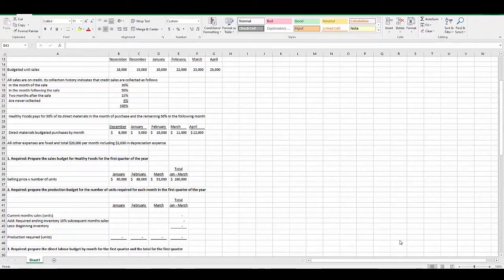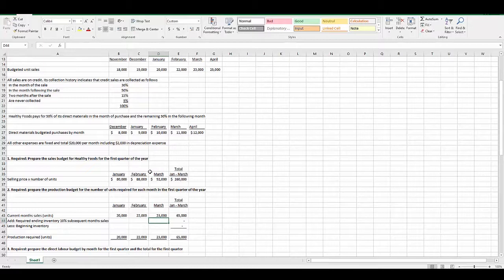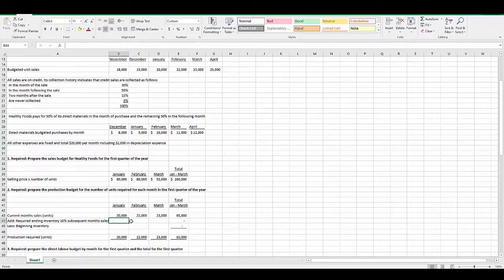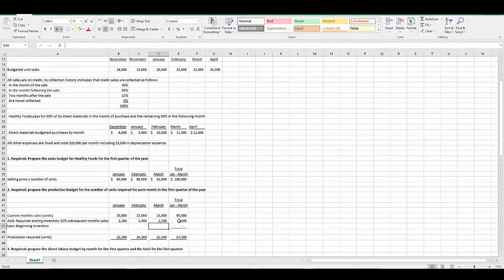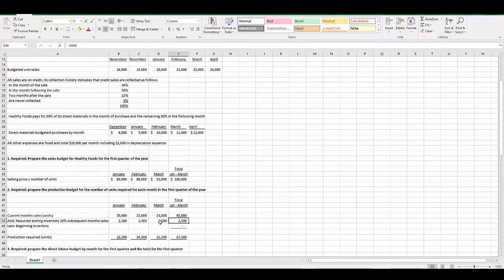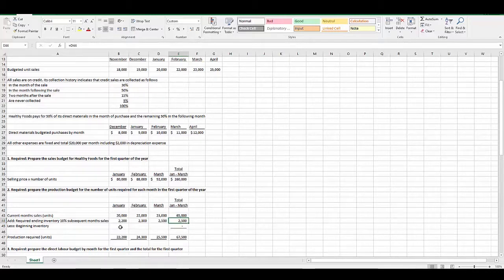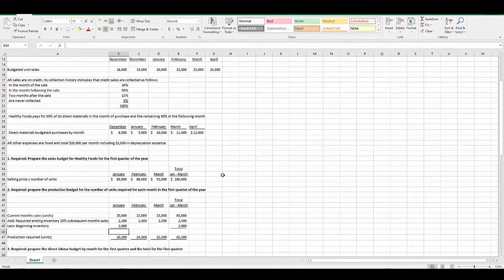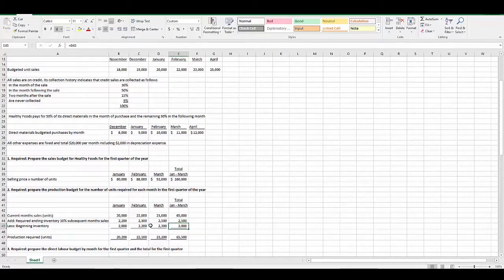Master Budget Part 2